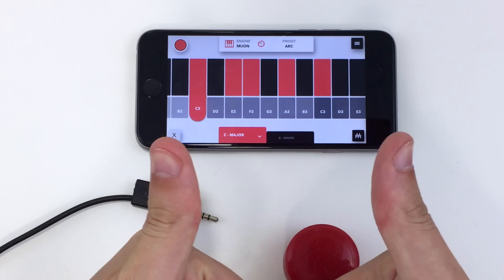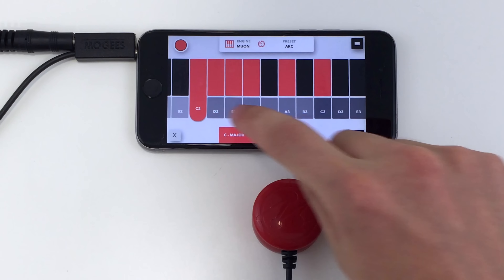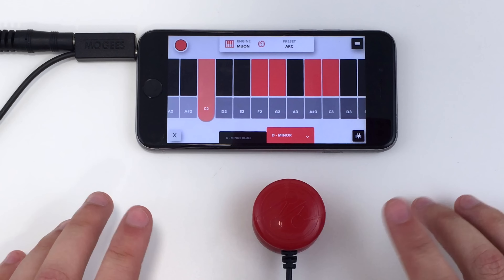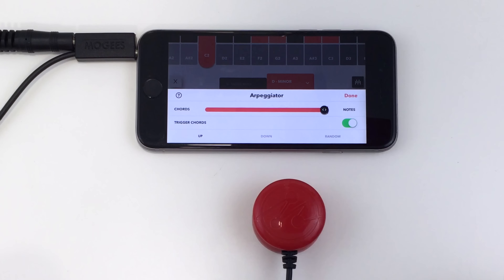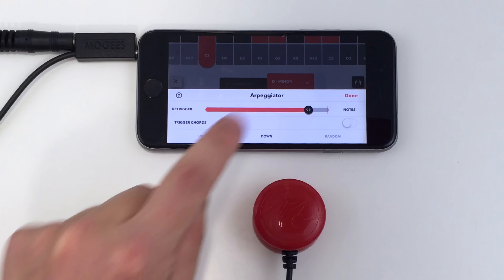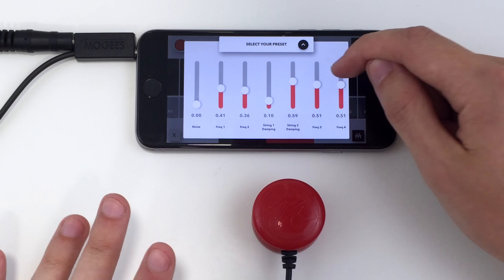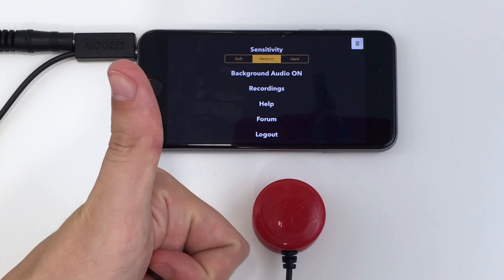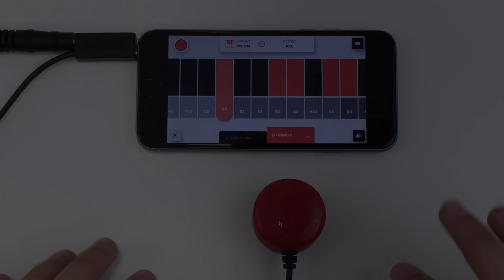Mogees Keys - Getting Started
A tutorial showing all of the basic features of Mogees Keys.